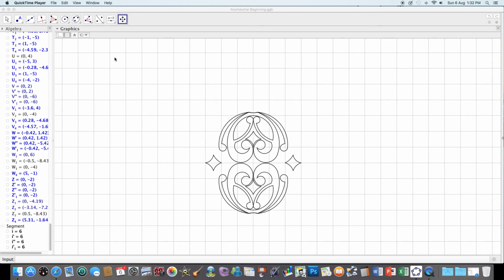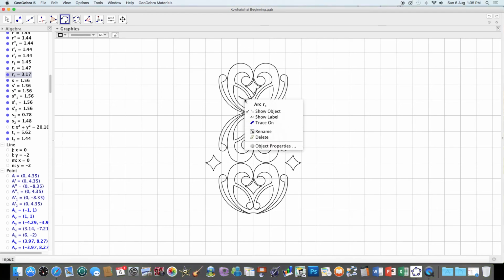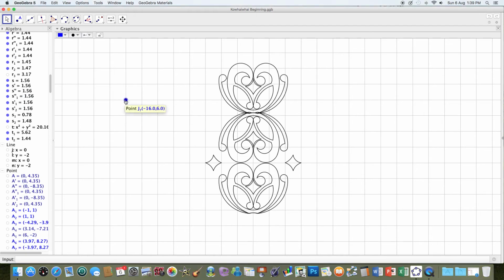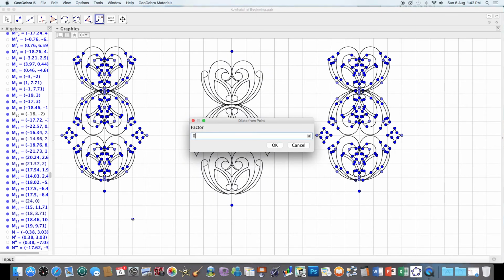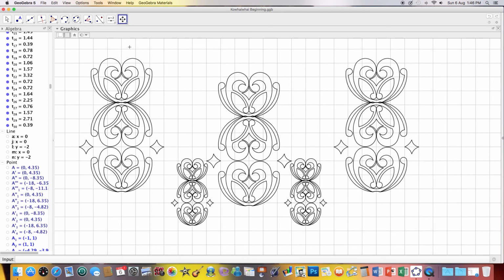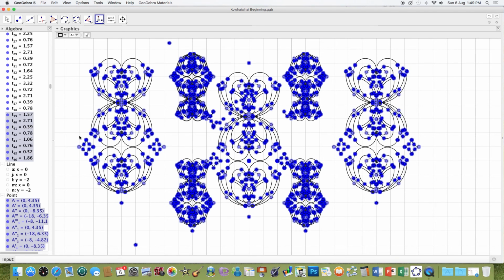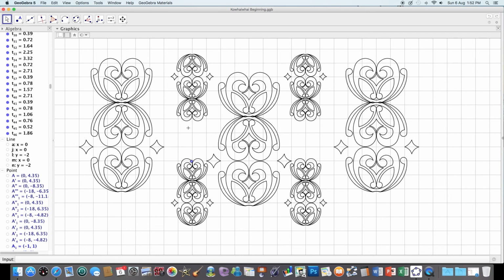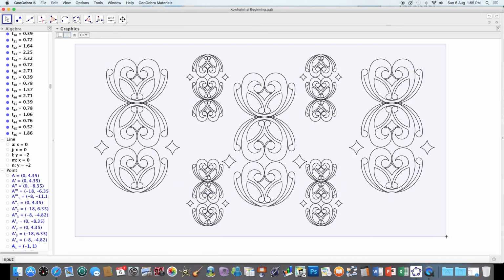Kowhaiwhai three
Finalizing Kowhaiwhai